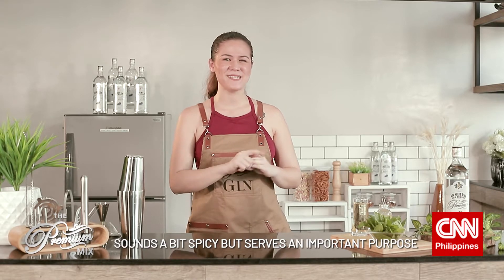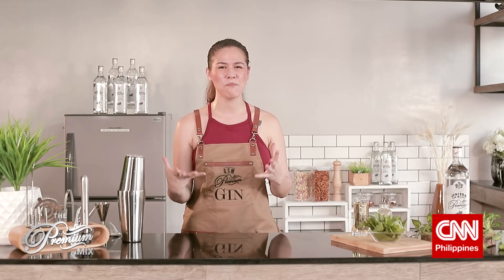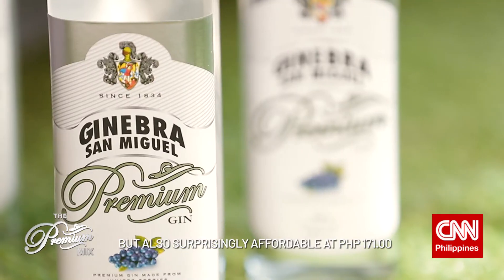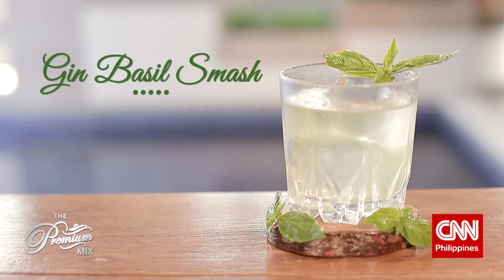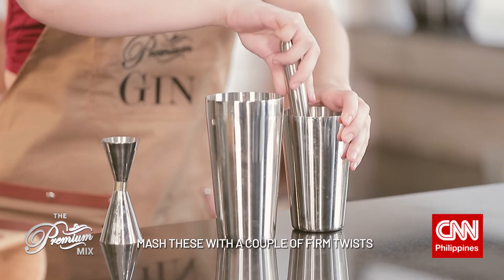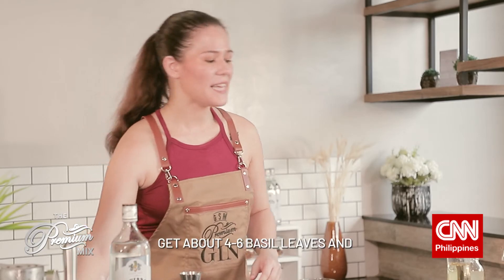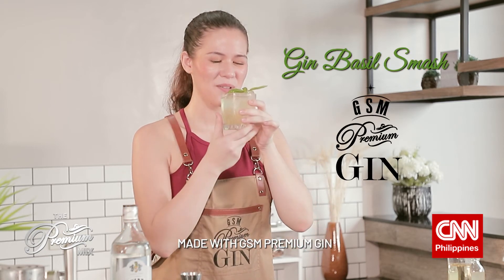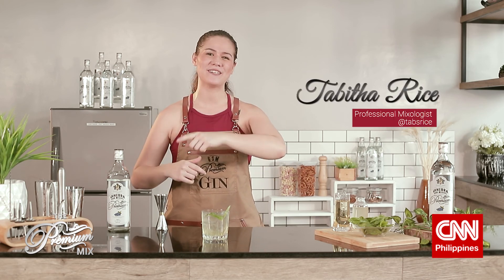The Premium Mix: Gin Basil Smash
Get a little playful with your home bartending! Garnish your Gin Basil Smash like a pro with some “spanking” in this episode of The Premium Mix.